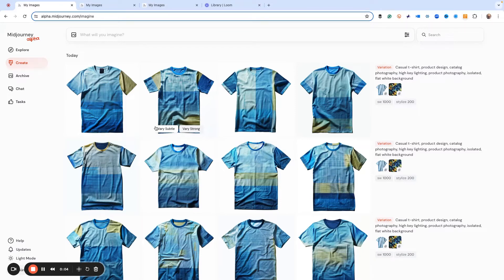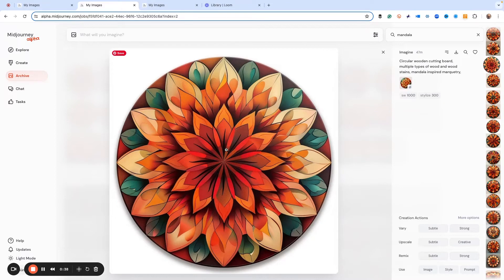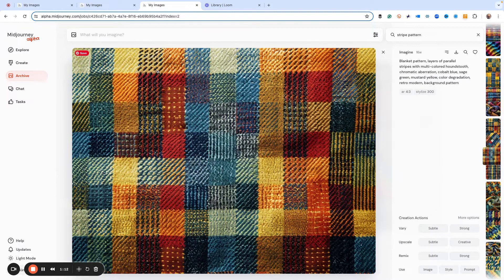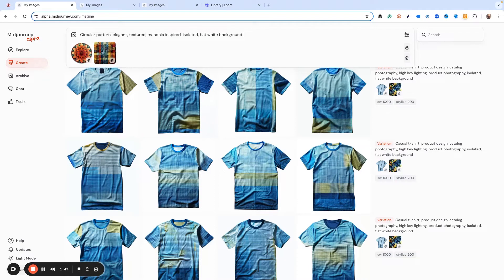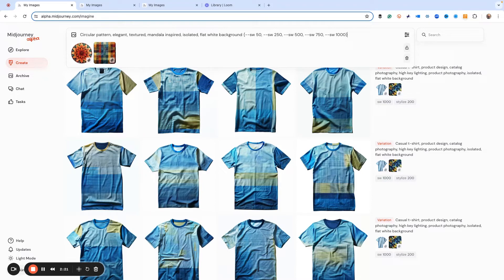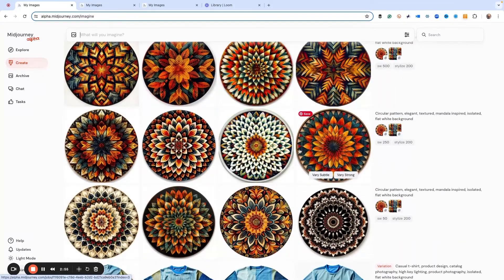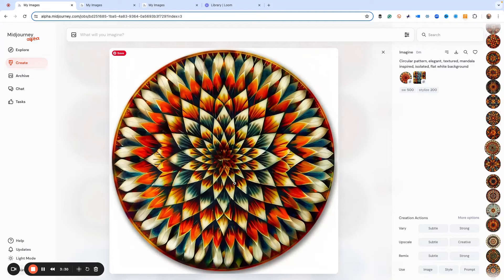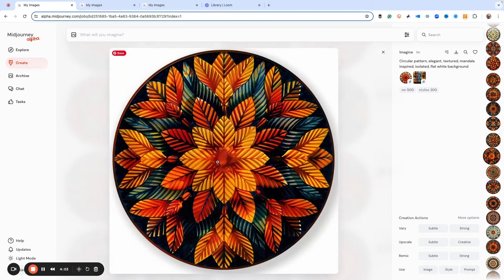Using Style Weights with —sref in Midjourney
Welcome to the Midjourney Experience! In today's video, we'll explore the style weight command in Midjourney to create unique and intriguing images. Follow these 5 steps to combine elements and build stunning visuals.

1. Choose Images:

Select your source images from Midjourney or your portfolio.
Use the copy image URL function to save them.

2. Combine Images:

Input the SRF (Style Reference) command and paste the copied image URLs.
Choose another image and repeat the process.

3. Set Style Weight:

Use the style weight command to define the influence level (0-1000).
For multiple style weights, use curly brackets to input various levels (e.g., 50, 500, 750, 1000).

4. Adjust Settings:

Modify the aspect ratio (e.g., 4:3) and set the repeat command for multiple variations (up to 10).

5. Generate and Review:

Run the command to create different iterations.
Review the results and select your favorite.

Experiment with the style weight command to discover new creative possibilities in Midjourney. Happy designing!